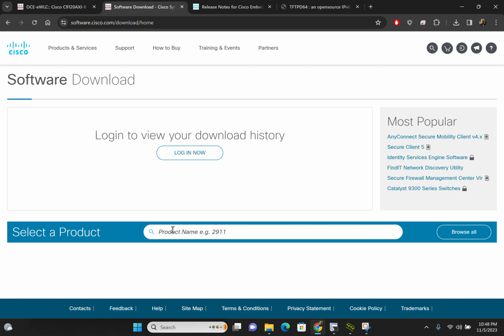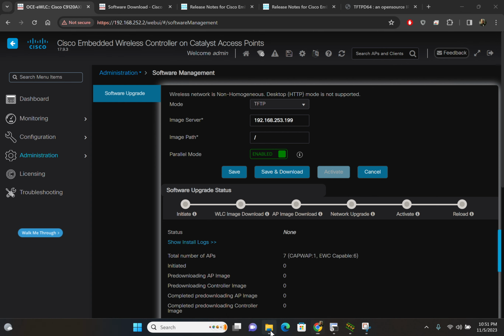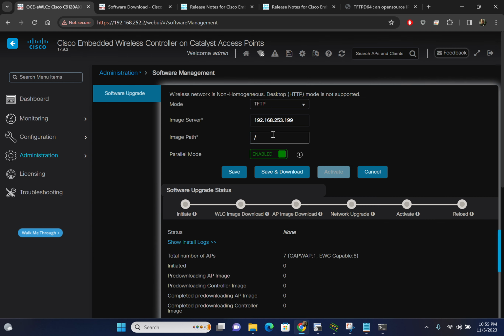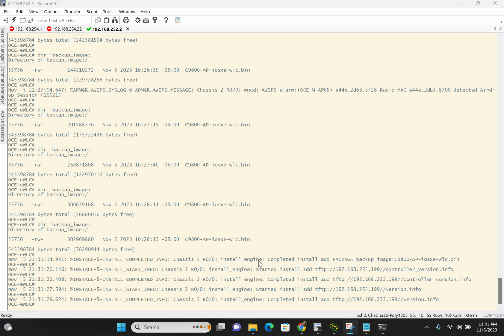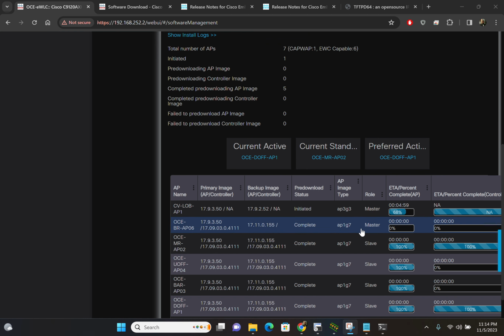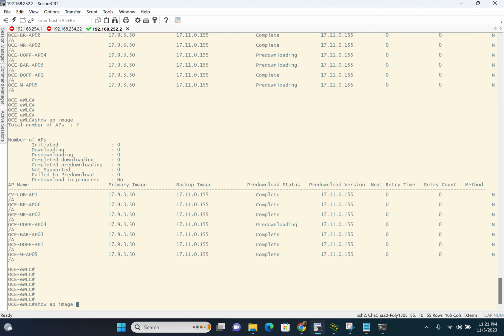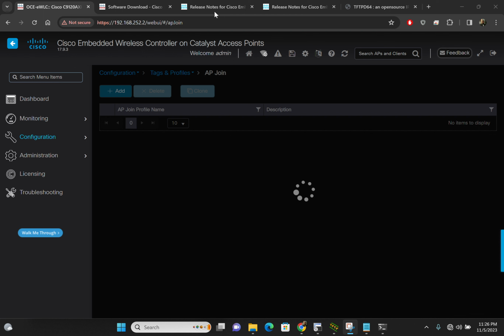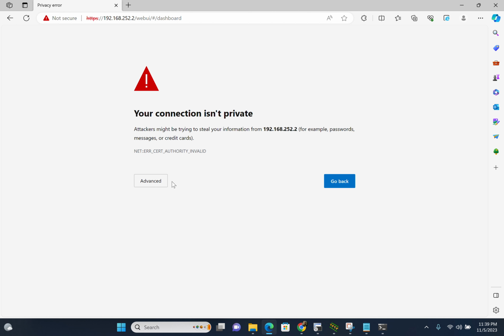Cisco 9800 EWC Image Upgrade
In this video i will be upgrading image version from 17.9.3 to 17.11.1 on C9120 running EWC mode. Sorry for the abrupt ending. I accidentally stopped the recording.

The upgrade was successful and all is well